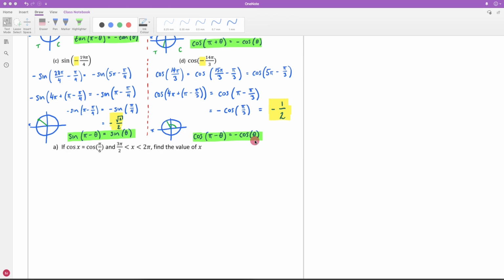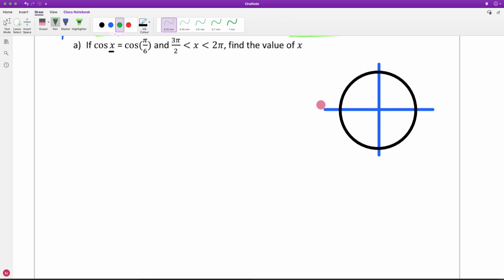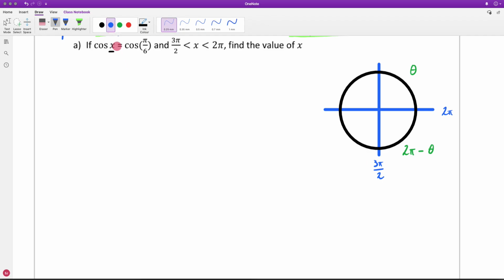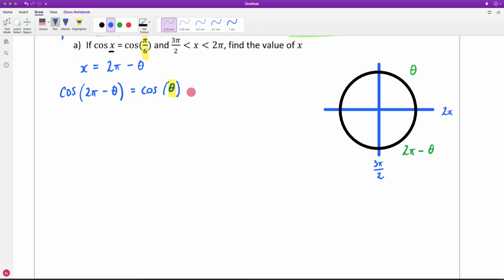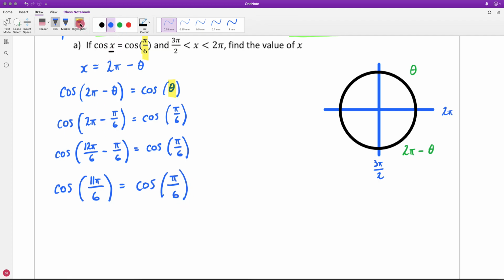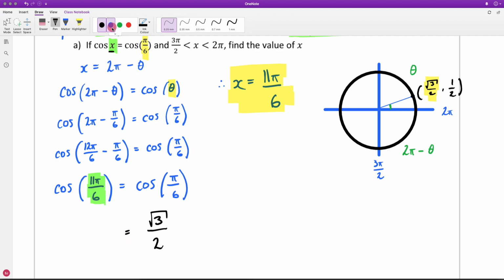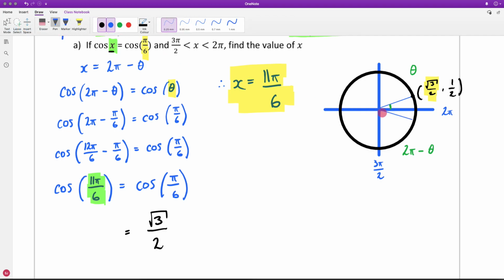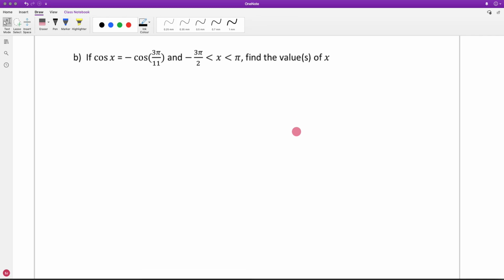4_Easy Symmetry Properties